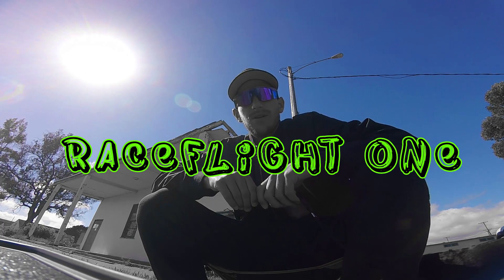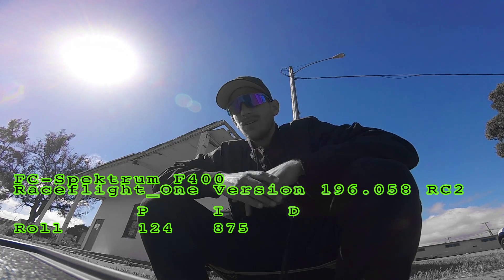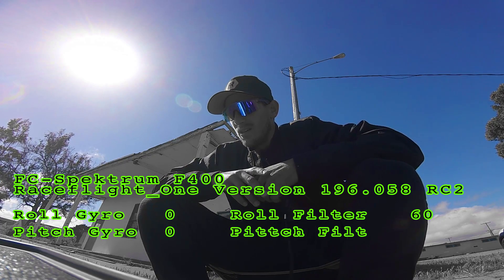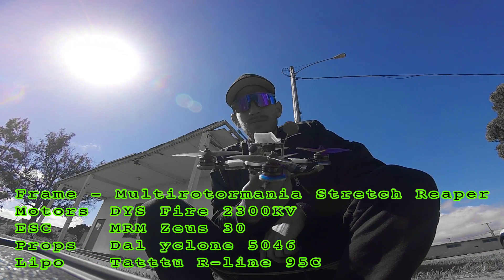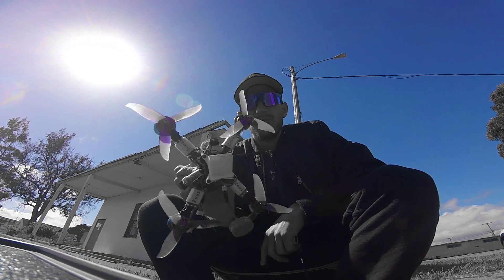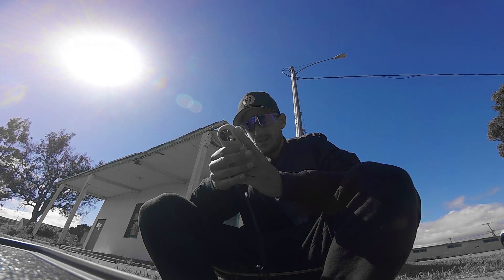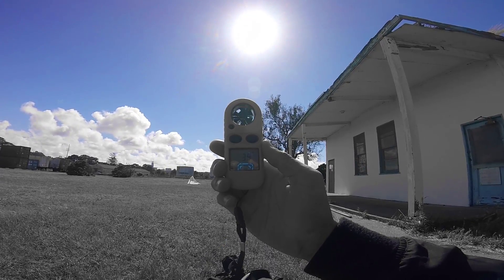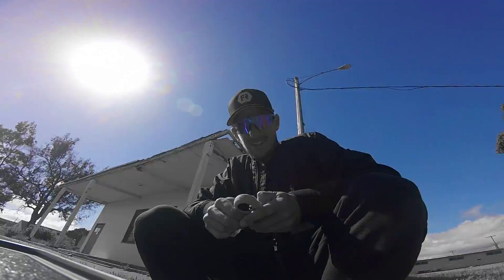Spektrum F400 Flight Controller Preview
Finally got a good tune on my raceflight one rigs thanks to Austin Gossard. They fly great now, but rf1 is still super buggy and I would not recommend it for a noob. The esc programming is very clunky and you cannot run d shot/connect to blheli.

That said, if you can get the damn fc flying right it feels amazing! Just takes a lot of tinkering in my case. Maybe you'll be luckier.